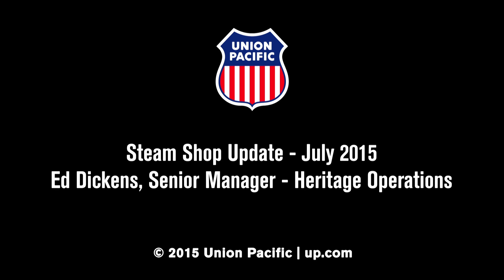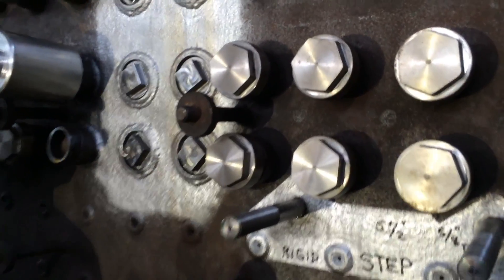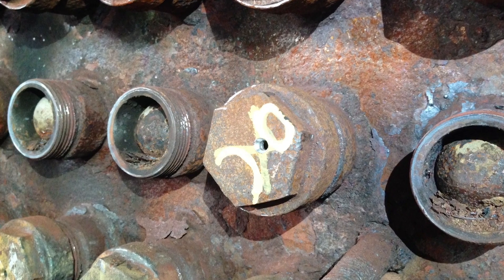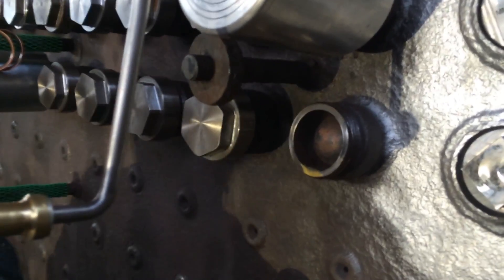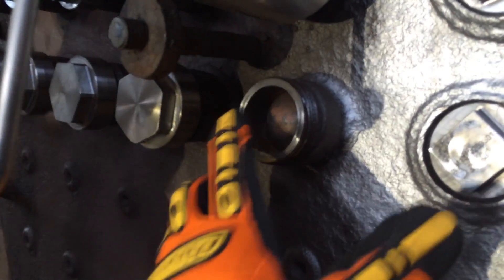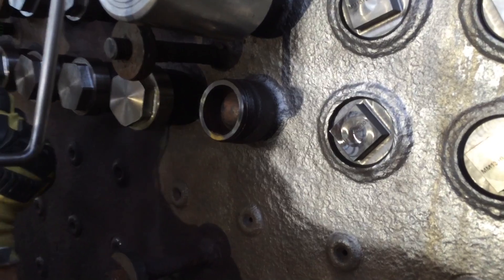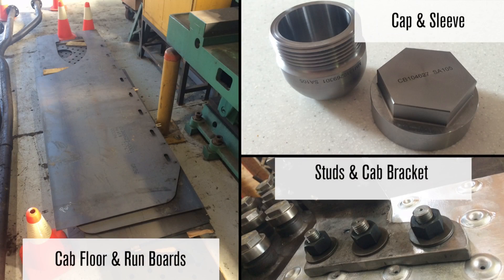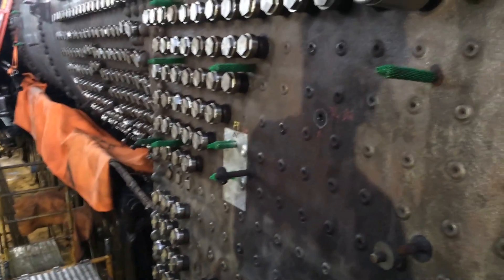UP Steam Update: July 2015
Ed Dickens, senior manager-Heritage Operations, demonstrates stay bolt cap maintenance that's currently underway on Union Pacific steam locomotive No. 844.  Ed also talks about a variety of parts that are arriving for use on both No. 844 and Big Boy No. 4014.